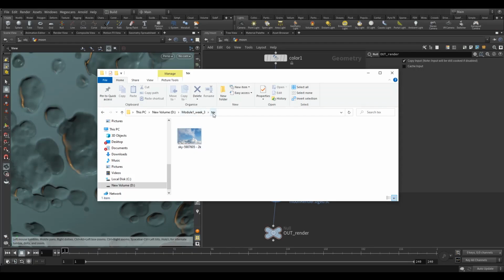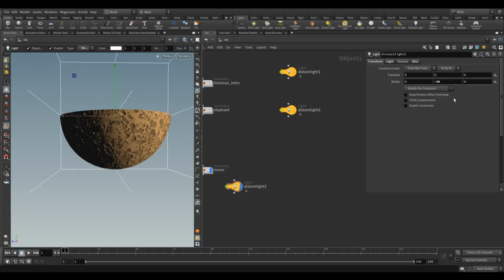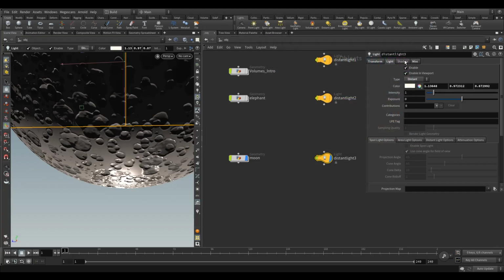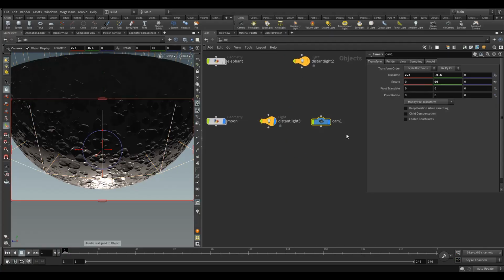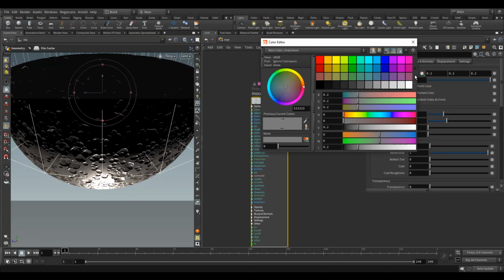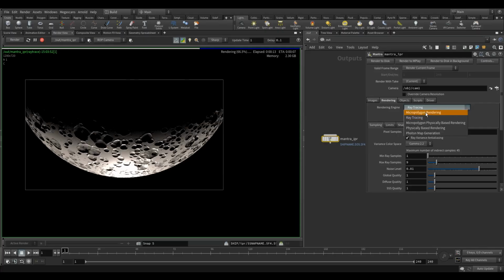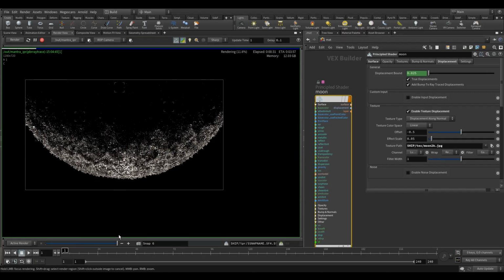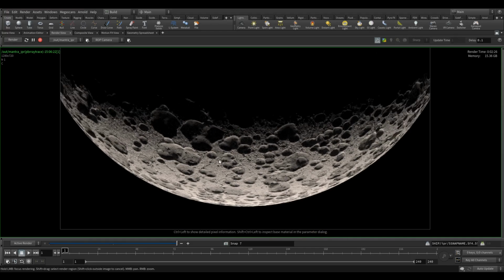module i week 03 12 lighting and rendering v1 1080p